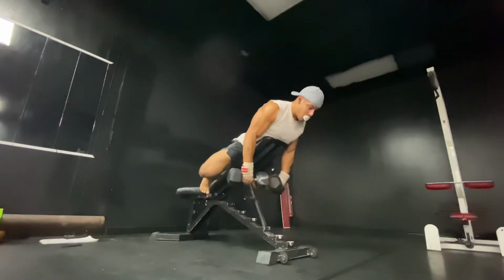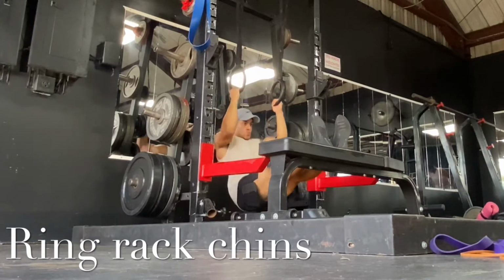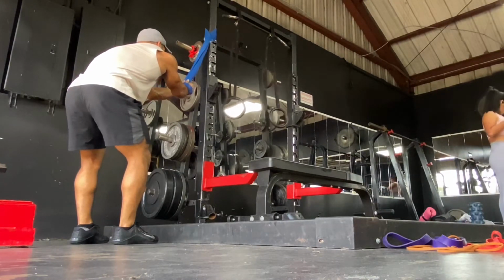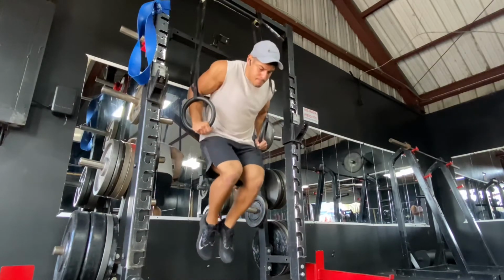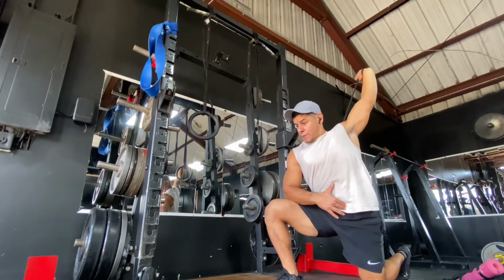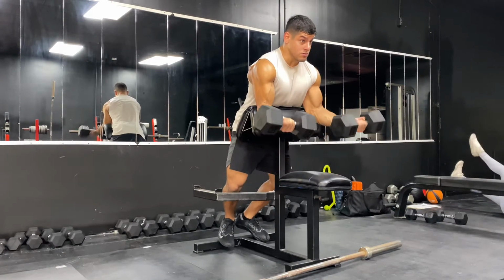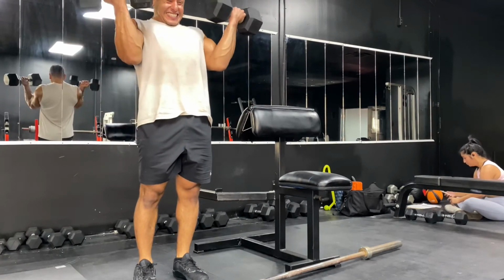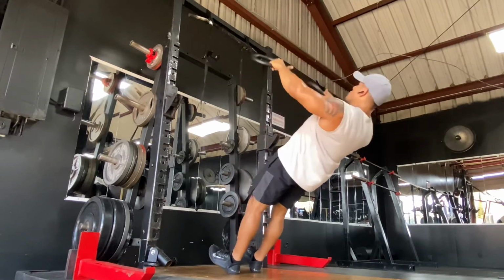Upperbody Workout for Mass and Strength!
In this video, I take you guys through an upperbody workout that emphasizes building muscle AND strength!

If you would like to give the routine a try, here is the setxrep scheme:

- 1. BB Flat Benchpress: 3 sets of 7 (use ~77.5% of your 1RM)

- 2a. Kneeling BB OHP: 2 sets of 5
- 2b. Chest supported Y Raises: 2 sets of 30
- 2c. RB single rear delt fly: 2 sets of 20 each

- 3a. Ring Rack Chins: 3 sets of 15 sec iso, 12-15 reps
- 3b. Ring Midback rows: 3 sets of 10
- 3c. RB Pullover: 3 sets of 15 sec iso, 15, increase band tension and do 3-5 more reps
- 3d. RB Midback rows: 3 sets of 10, 10 sec iso

- 4a. Ring Dips: 2 sets of 10-12
- 4b. RB single katana extensions: 2 sets of 10-12 each

- 5abcd: 1 set to failure on all curl variations (spider, incline, supination, hammer)

- 6. Ring Facepulls to OH Raises: 1 set of 5-5-5 each